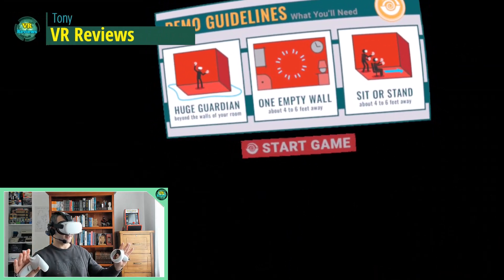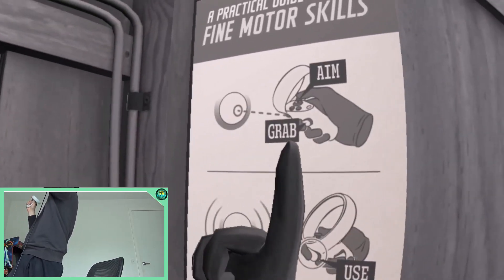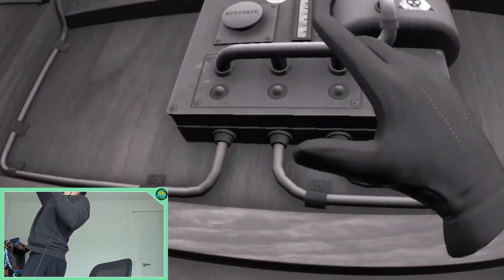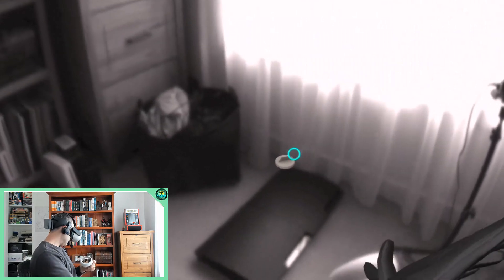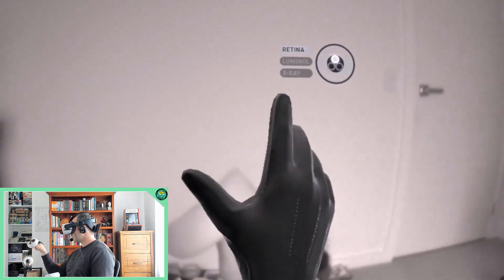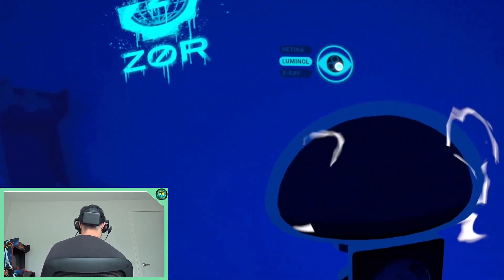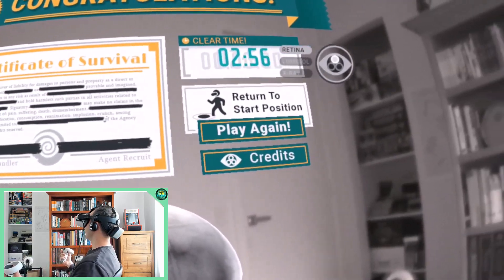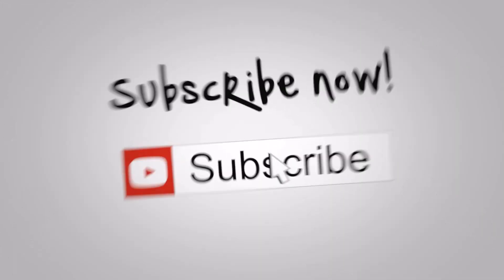I Expect You To Die: Home Sweet Home Gameplay. Free Mixed Reality Mission On Meta Quest 2!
Become a secret agent in your own living room in I Expect You To Die: Home Sweet Home, a short mixed reality mini-mission gameplay. You have been smuggled out of a top-secret medical facility to recover in the comfort of your home. Fitted with your new ocular implant, you will decipher puzzles, dodge dangerous threats, fight robotic hornets, and use spy gadgets galore. Dr. Zor has set a trap - right in your home! It is up to you to thwart those plans and save the day.

This escape room experience will put your spy mettle to the test. Working from home may have you longing for your days in the field, rest assured!

INTRO: 0:00
GETTING OUT OF THE BOX: 0:23
ZORNETS!: 2:02
POISON GAS: 3:31
SHOCK  COIL: 4:22
ENDING: 4:53